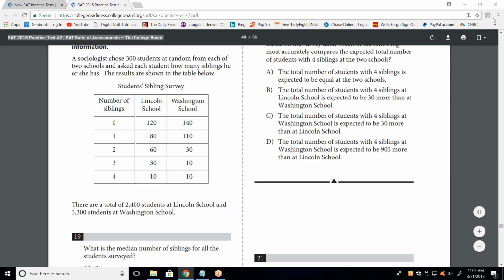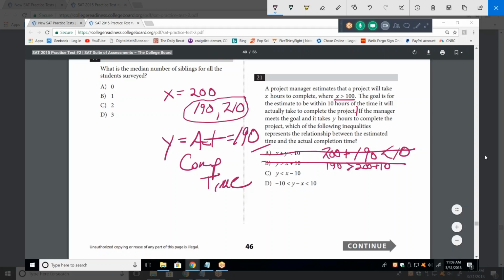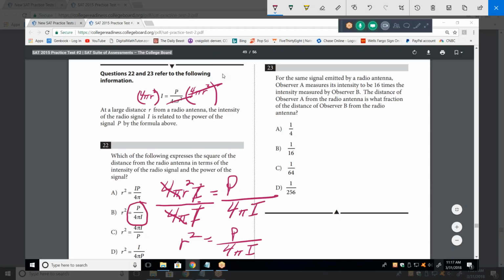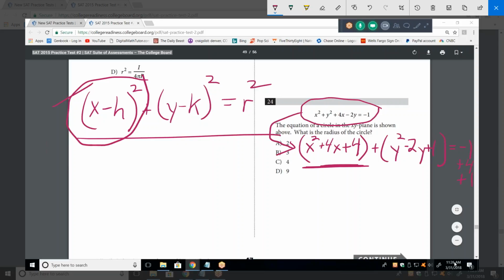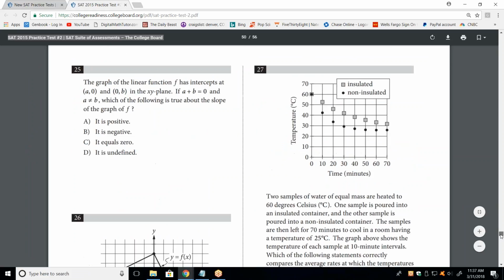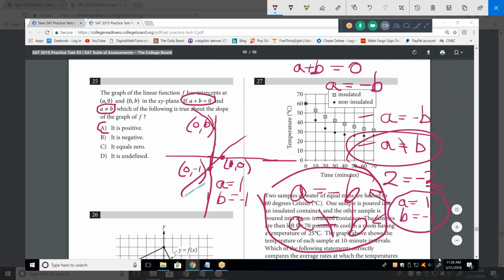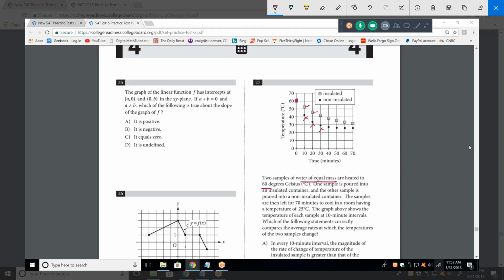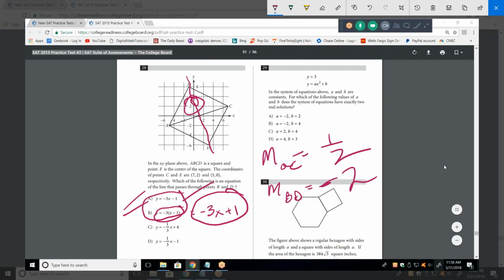Online SAT tutoring, BE033118